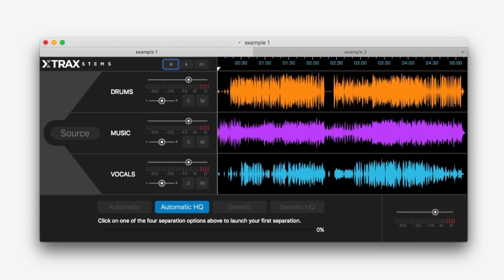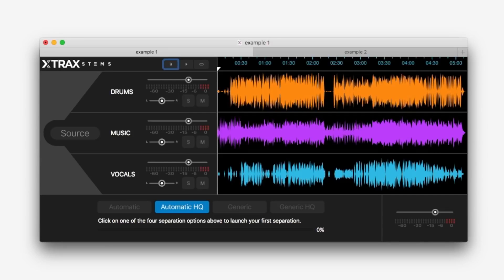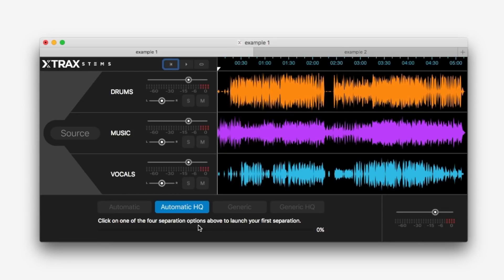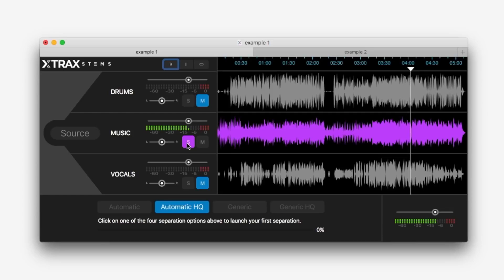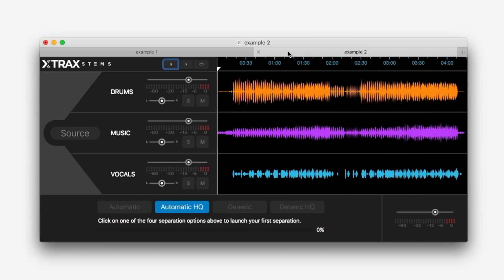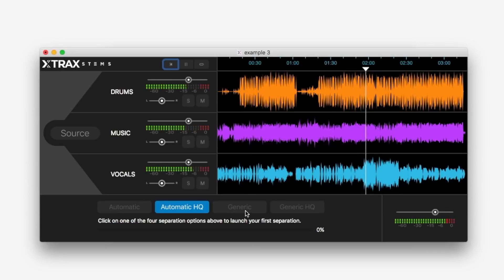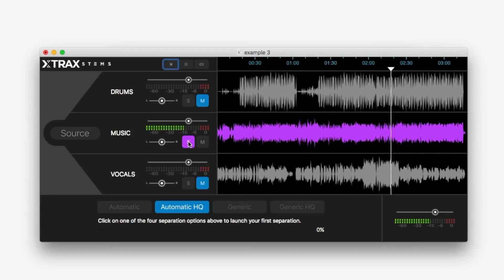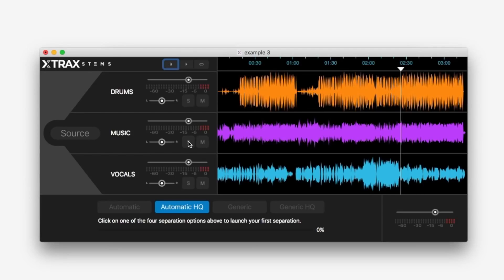Review Audionamix XTRAX STEMS Automatic Stem Creator Software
In this video review, we take a close look at XTRAX STEMS, a new automatic stem creator software created by the audio separation wizards at Audionamix. XTRAX STEMS is a standalone Mac application that produces individual Drum, Music and Vocal audio stems from mixed and mastered music.

Main Features

- Automatically Separate Songs into Drums, Vocals and Music Stems
- Export Individual Stems as Audio Files
- Create and Export a New Volume and Pan Mix
- Works on Mono and Stereo Files
- Works on audio files up to 96 kHz, 32 bits
- Offers four powerful cloud-based separation algorithms to tailor the separation to your particular file
- Mac-Only (Mac OS X 10.11 – 10.13)
- Requires High-Speed Internet Connection

Audionamix claim XTRAX STEMS is the world’s first fully-automatic stem creator that can be very useful for DJs, music producers and remix artists. XTRAX STEMS enables users to quickly create multitrack content which can open up countless creative possibilities for remixing and sampling. Watch the video review to hear XTRAX STEMS in action across three very different examples.

Outside of obvious remix applications, XTRAX STEMS can also be used by musicians as a practice tool. Singers and drummers can use XTRAX STEMS to mute instrumentation in order to play along with their favourite songs. Users can also listen to soloed vocal or drum parts to listen closely to fine detail in performances.

Pricing & Download

XTRAX STEMS is available to purchase from the Audionamix website for $99. Sadly, XTRAX STEMS isn't available to demo, however, this is by far the most affordable product in the Audionamix plug-in/application range.

Visit the Audionamix website for more information.